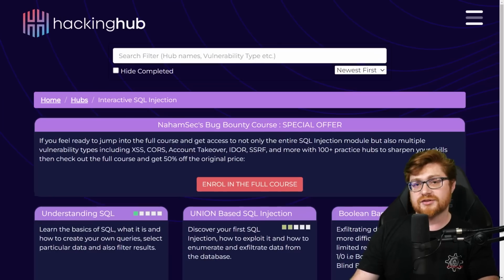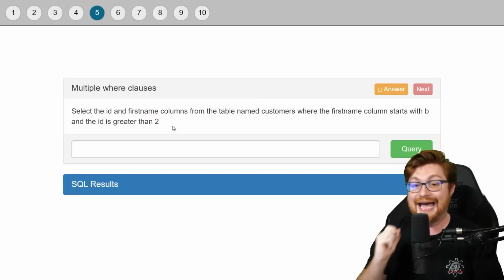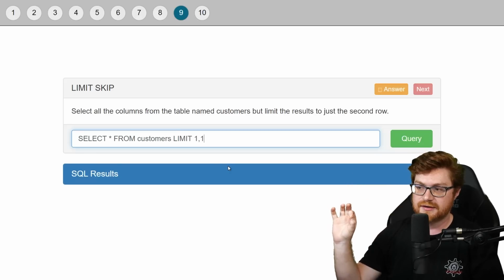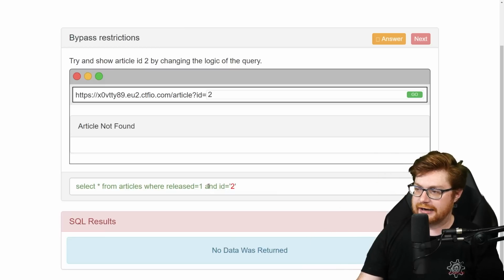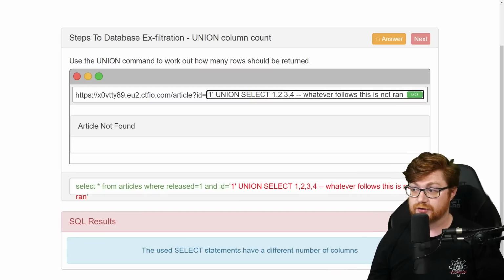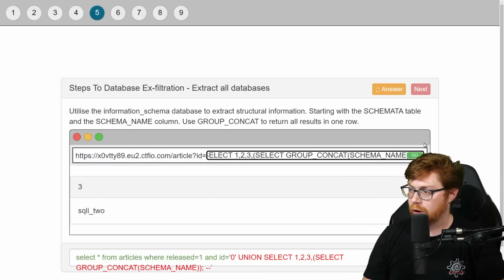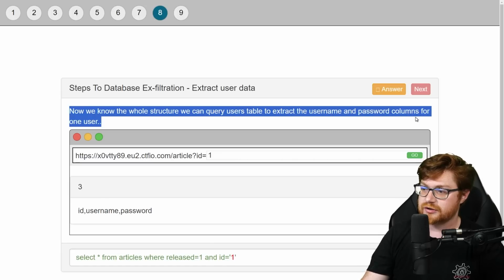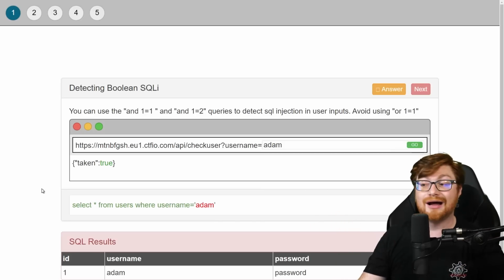Interactive SQL Injection